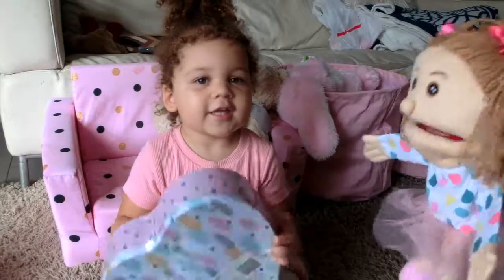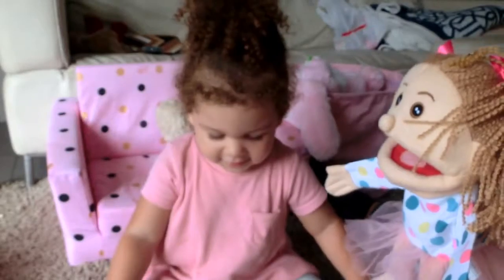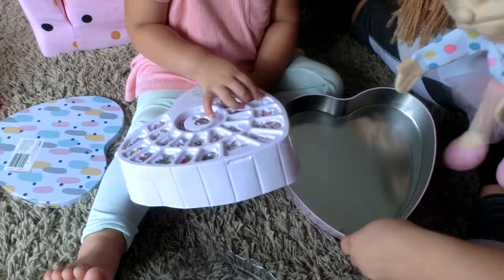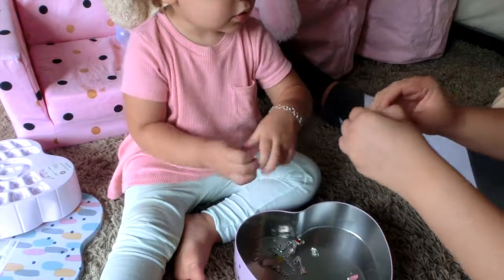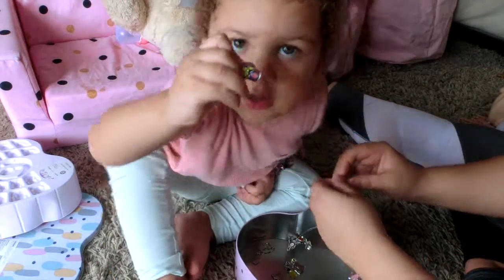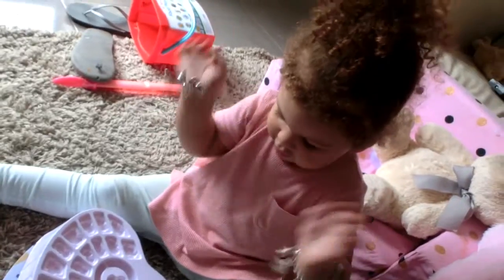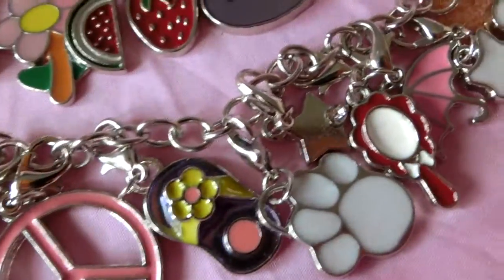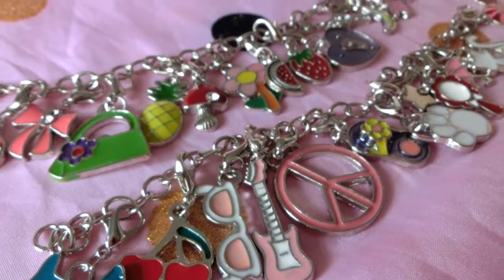Pretty Bracelet For Girls Pretend Jewelery Pandora Bracelet Kids Play With Molly.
FOLLOW ALASKA ON INSTAGRAM

PREVIOUS VIDEOS

TALKING ELMO SAYS ALASKAS NAME!! Clap His Hands and Tickle His Belly To Make Him Giggle